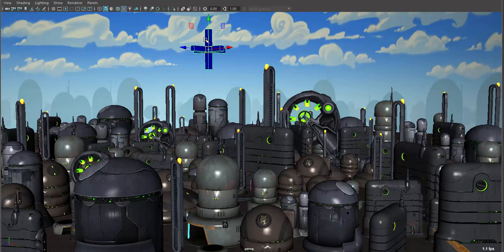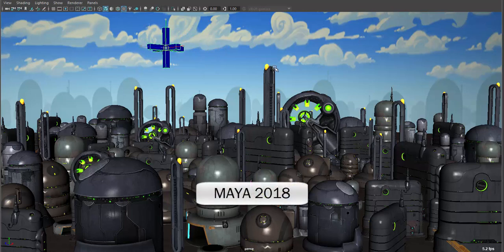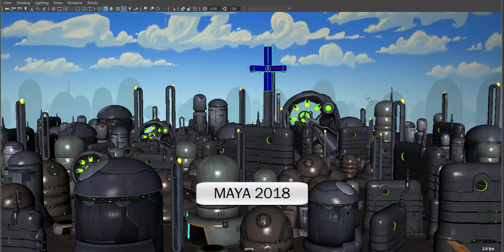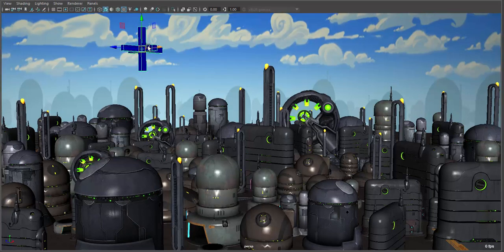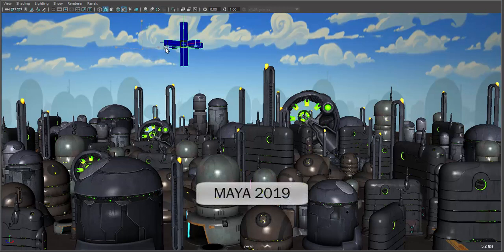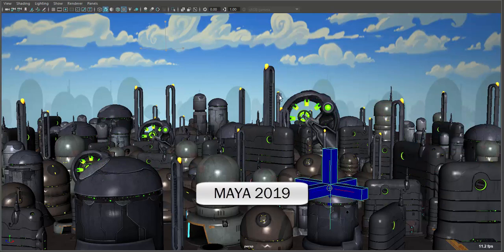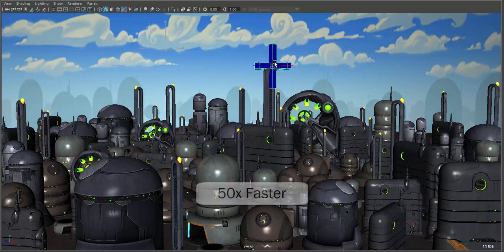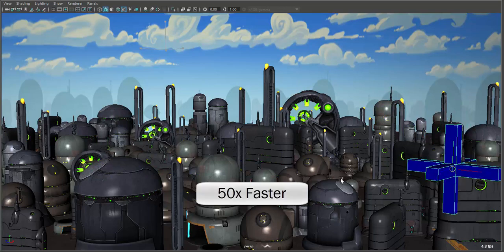Maya 2019 Performance - 50x Faster Snapping!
Maya 2019 is all about performance.  This is just one of the many performance related improvements made in Maya 2019.